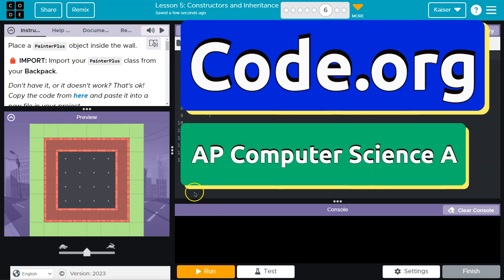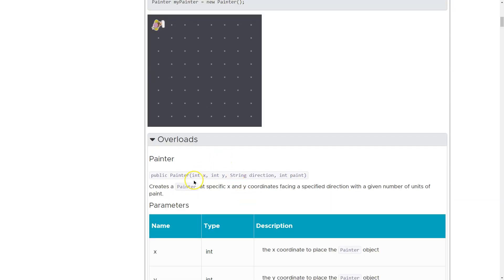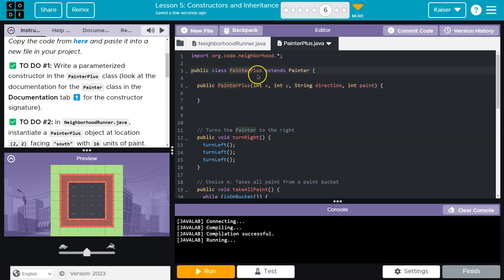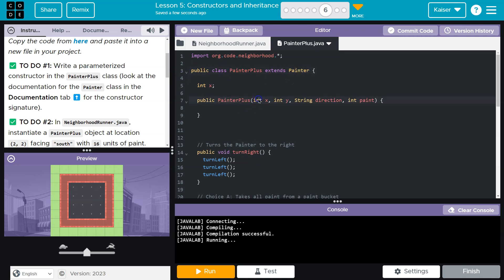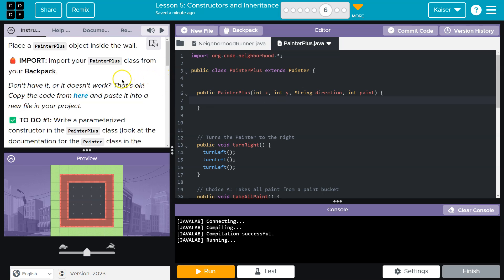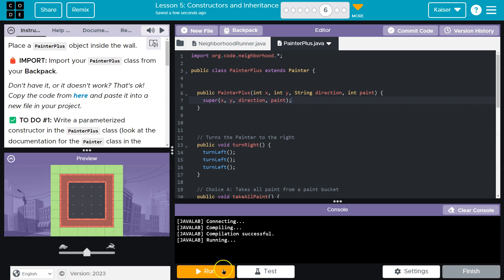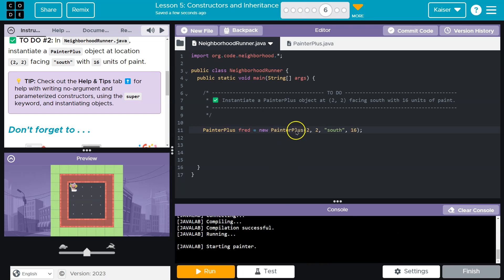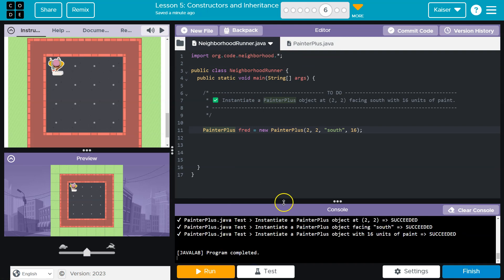Code.org Lesson 5.6A Constructors and Inheritance | Tutorial with Answers | Unit 2 CSA